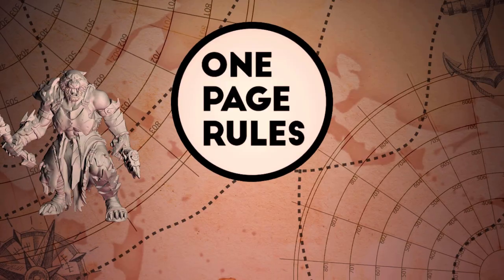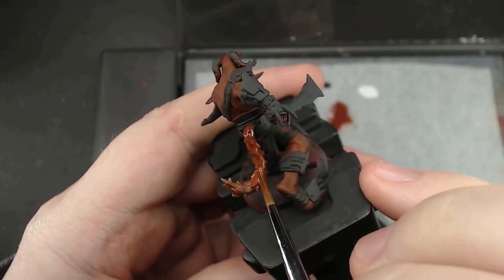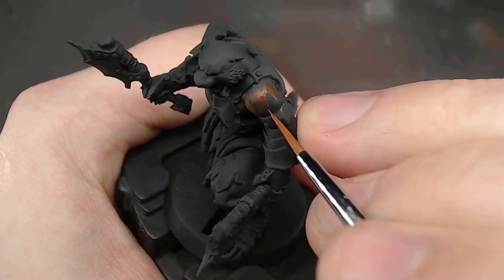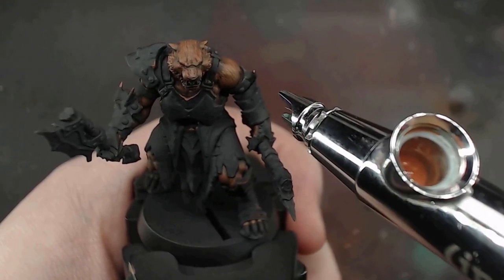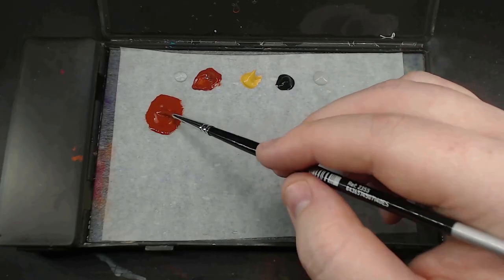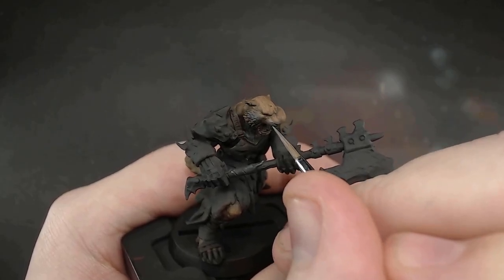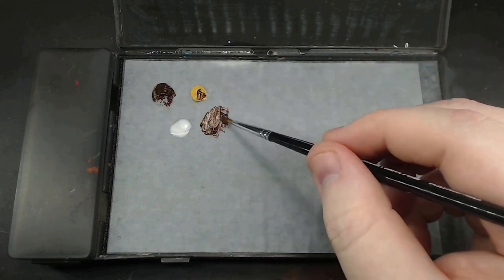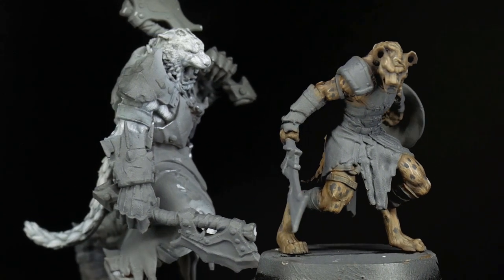Painting Animal Fur on Miniatures: Methods, Colours and Patterns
Description - Beastmen Brutes from One Page Rules are very feline in appearance. Which made them a perfect thing to show how I paint fur, in both a beginner way, and a more advanced way, but also despite my own ideas for a colour scheme, I thought I might try some from around the animal kingdom itself with Lion Colours, Tiger Stripes, and Snowleopard spots. But there’s also a cheeky little hyena that found its way in so I give him some spots as well.

Music Licensed through Humble Bundle:
Nicolas Jeudy / DARK FANTASY STUDIO